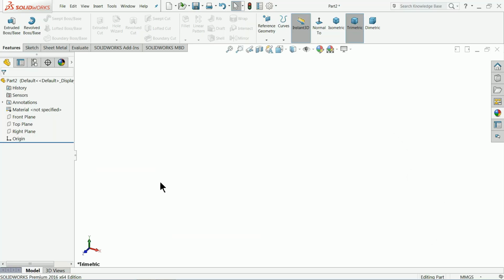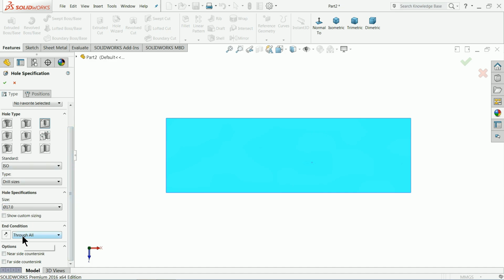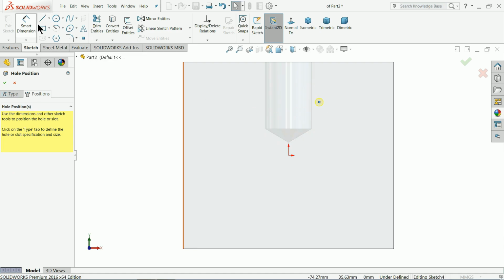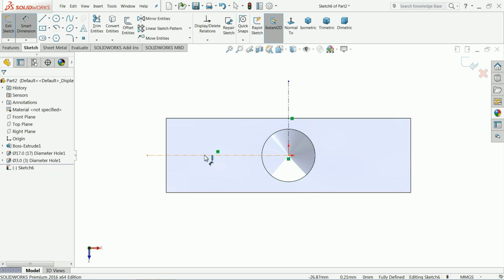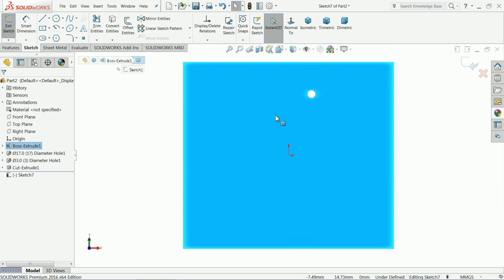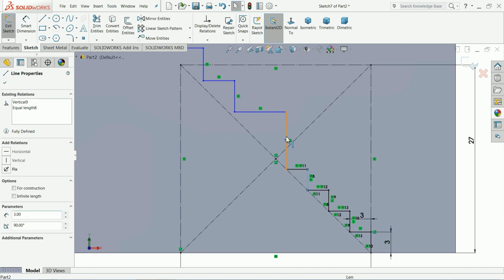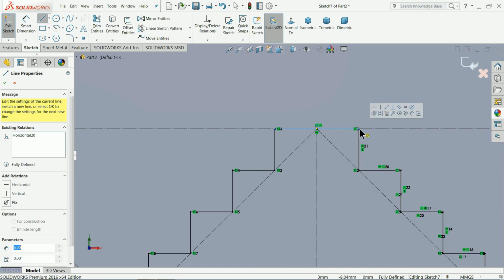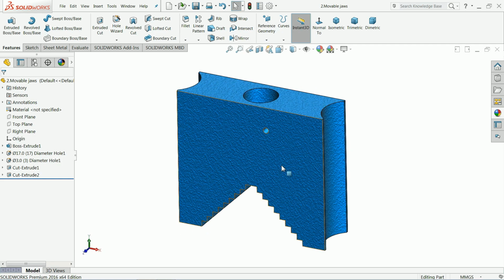Design of Pipe Vice in Solidworks 2.Movable Jaw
Pipe Vice Parts
2.Movable Jaw
we will learn below features in solidworks.
1.Extruded Boss/Base
2.Extruded Cut
3.Hole Wizard
4.Appearnace in Solidworks